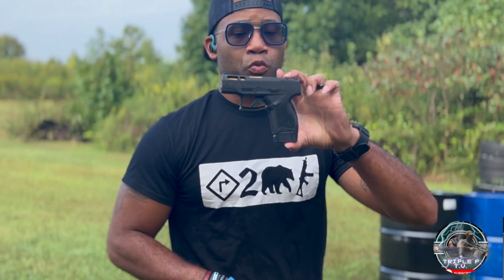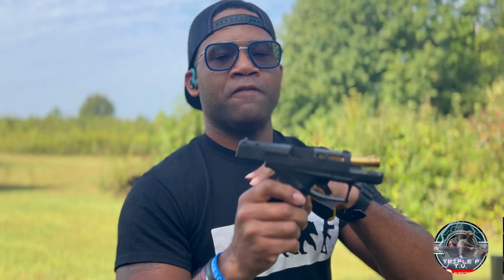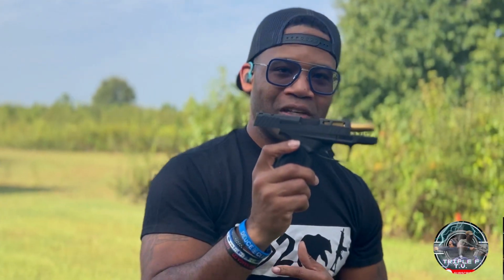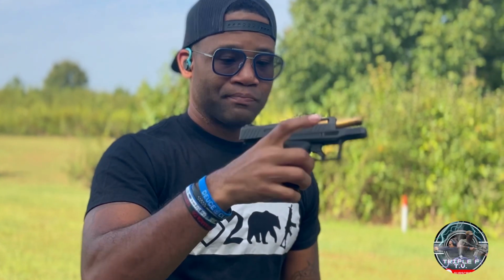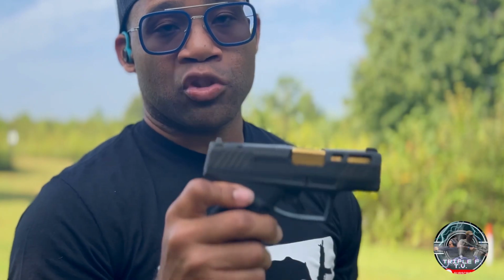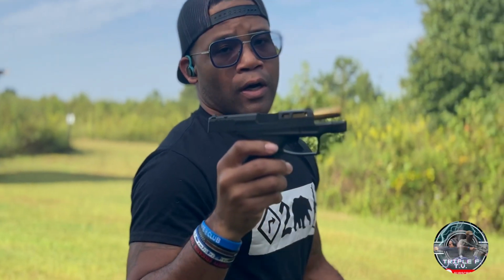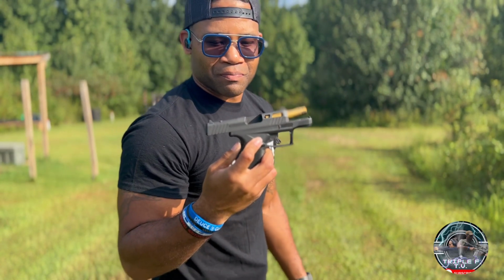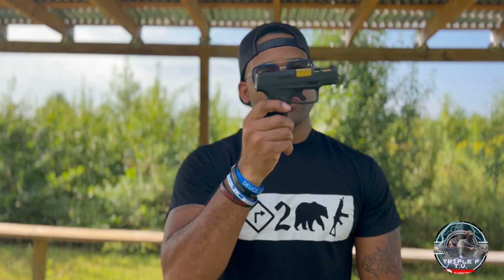💥LET’S RE-DO THIS REVIEW!🔫 The Taurus GX4.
I took the time to have a do over for the Taurus GX4. The last review was in the indoor range and I felt limited. Now we are back with a better video.

5%off discount
Use code:TRIPLEFTV